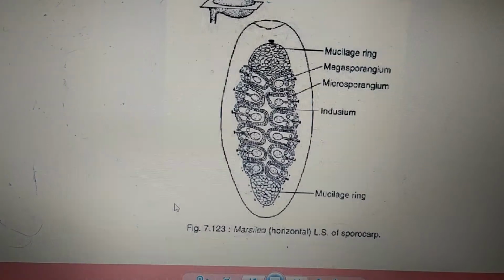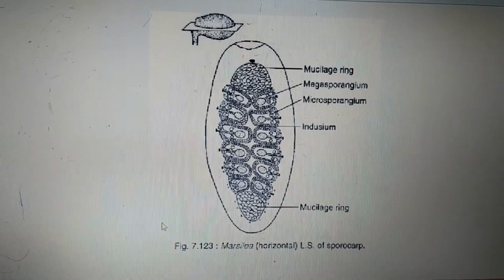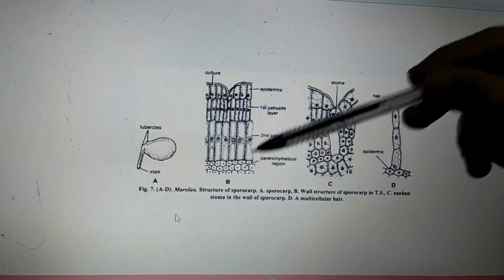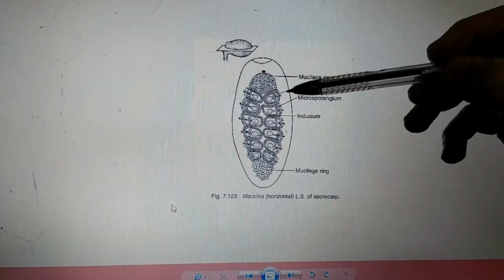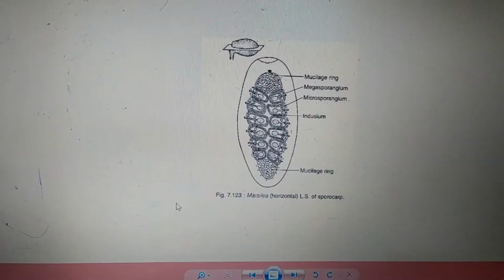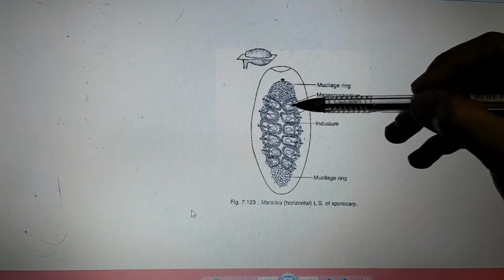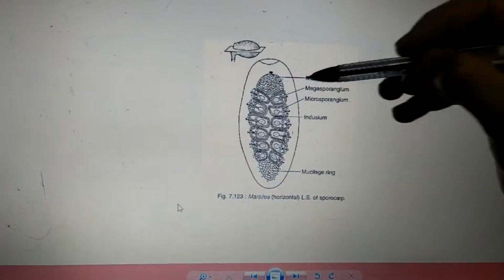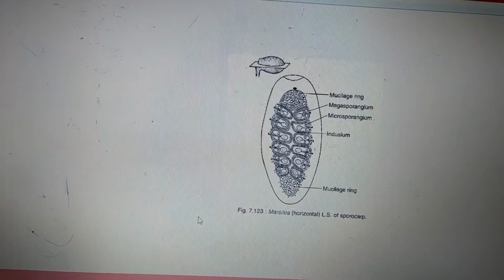Vd:11 HLS of Sporocarp